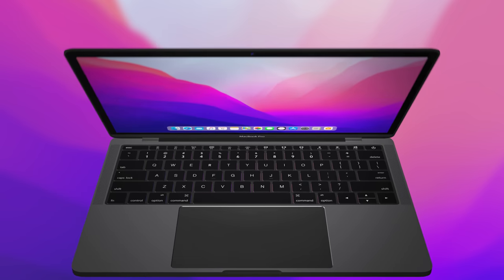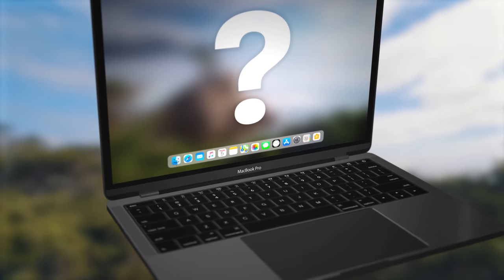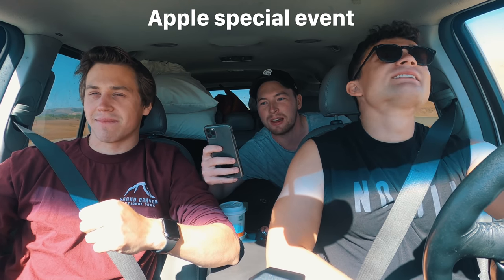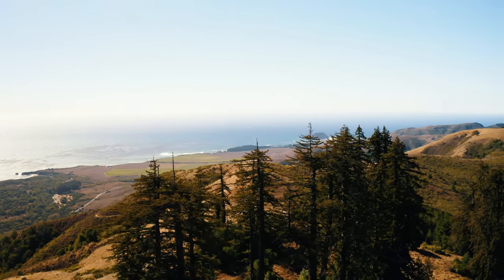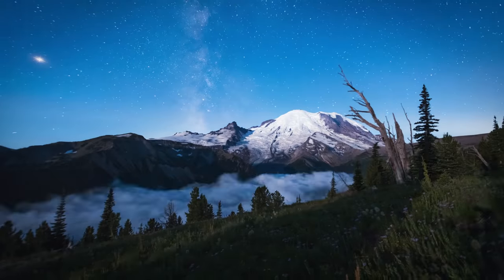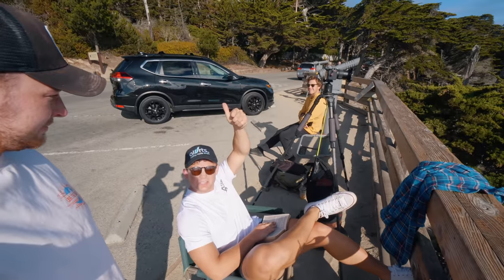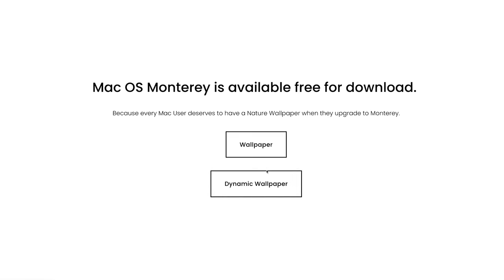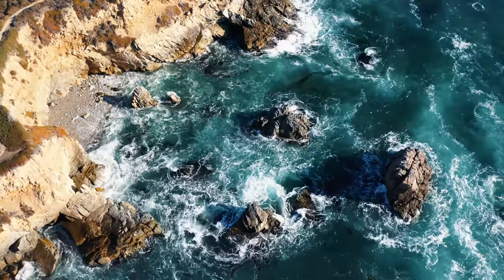Apple Didn't Make a Wallpaper, So I Did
🙏🏼 Thank you for making these videos possible through your support